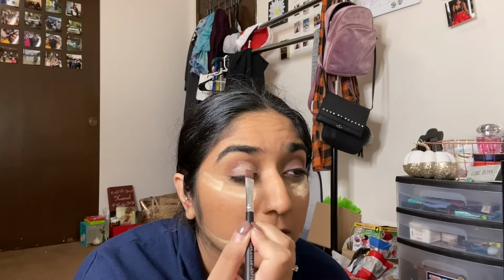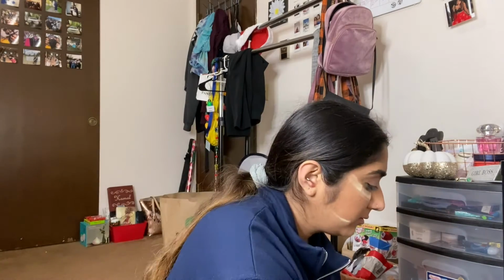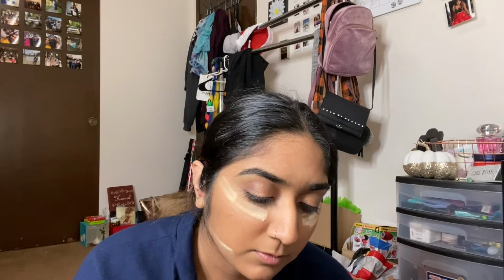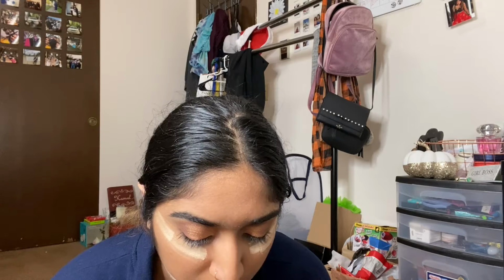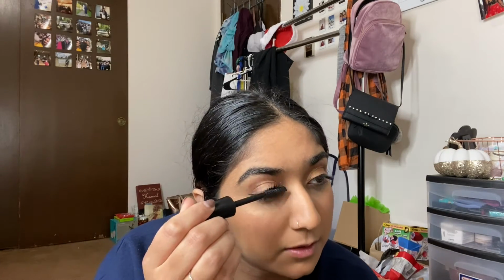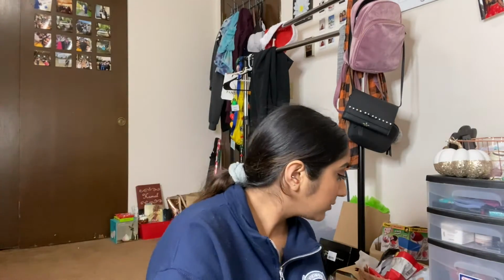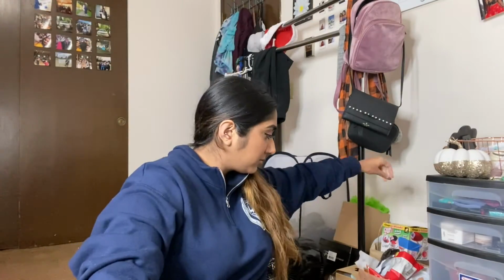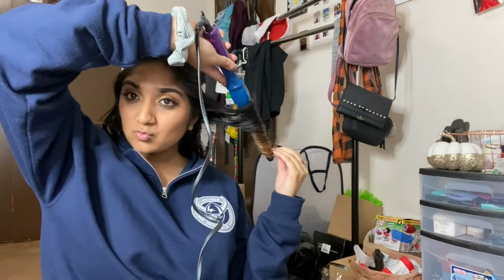Holiday Makeup GRWM 2!!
Thanks for watchingggg, make sure to liiike, commment and suuuubscriiibe!!

Have an amazing day/night!!